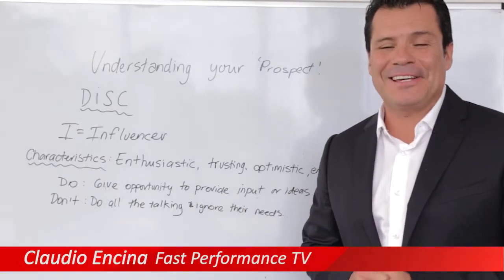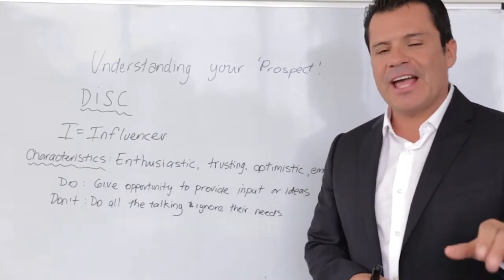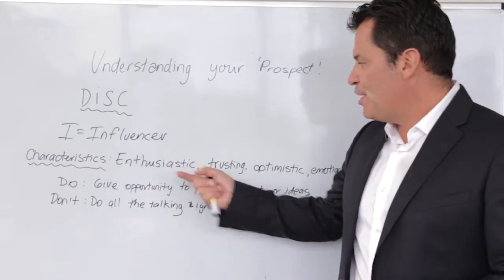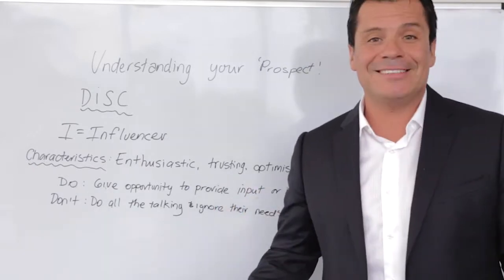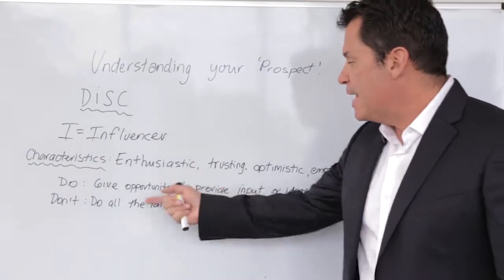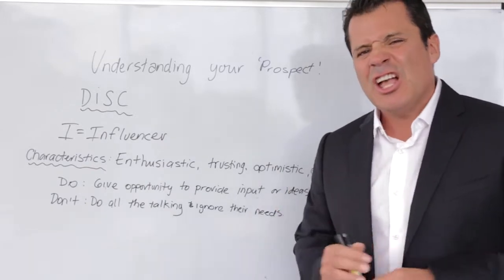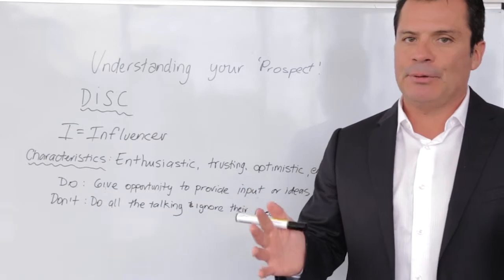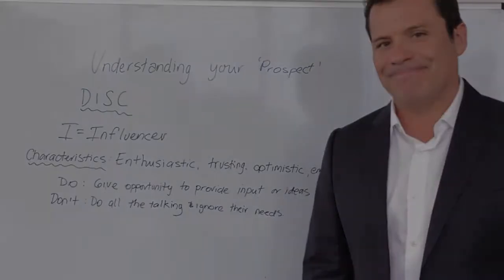Understand your prospect - are you working with an 'I' personality? - Claudio Encina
This video looks at the second personality type in our DISC personality profile series - the 'I' Influencer. These people are generally enthusiastic, persuasive and optimistic. Most sales people would fit this category. Watch to find out what the dos and donts are if your client is an 'I' personality.